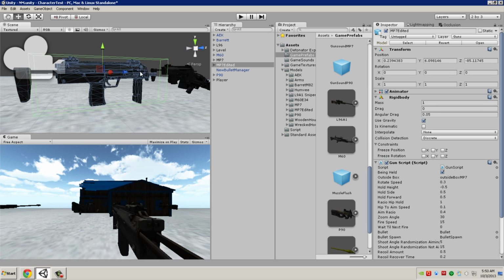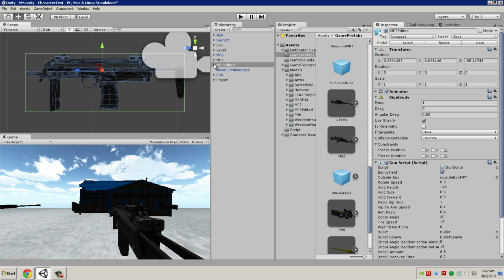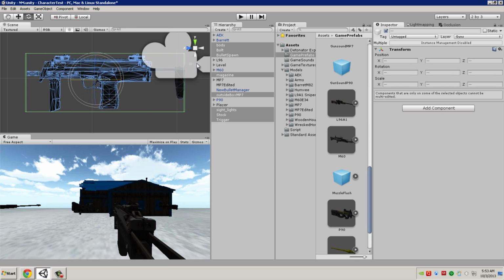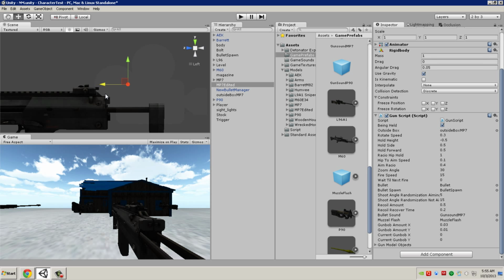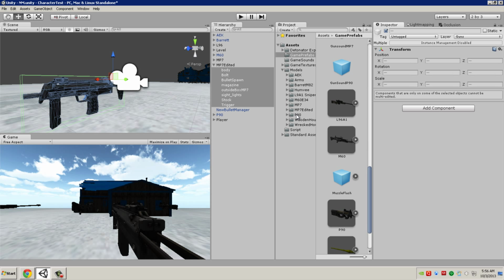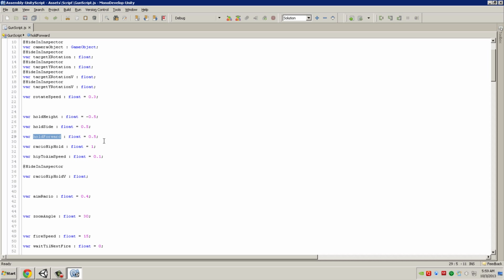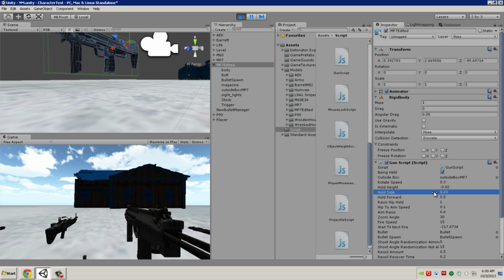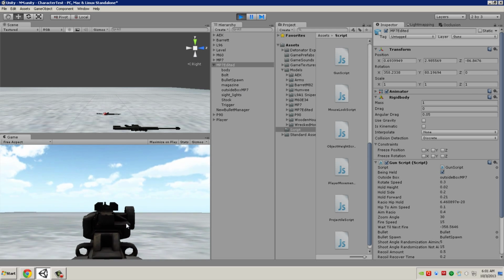Unity3D FPS1 Tutorial Problem Fix(Eteeski Tutorials)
OPEN

If you would like a sniper aim with cross hair.
I apologize for not being understandable aswell as speaking too fast. I will try to speak slower and at a understandable paste.

If you continue to have problems on the FPS1 tutorials. Please comment your problem, and code it's affecting.(Only from FPS1.1-FPS1.25) any further, than I can't help since I haven't discovered the up coming scripts

Hey guys ReaperZ1997 here once again. In this tutorial I'm going to be showing you how to fix a couple problems in your FPS game in Unity3d.
Those who watch Eteeski Tutorials "FPS1 Game Tutorials" up to Ep.1.8 You will get a weird problem, like your gun is in a position you don't like, it's rotated the other way and the gun is really far out or backwards. This tutorial will teach you how to fix those problems.

Gun in Position you don't like.
1. Detach the children of the gun.
2. Position the parent(I like to position it so it is kinda at the back of the gun"But" Also align it with the iron sights. So you can get a good result when implementing aiming to the GunScript.
3. Re-attach the children to Parent(Make sure the "Position pivot point" is set to pivot and not centre, or else you will get problems

Gun is rotated other way but parent's z axis is aligned in the right way.
1. Detach the children of the gun.
2. Rotate the children, in the degree you want.
3. Re-attach the children to the Parent.

Gun is rotated the other(Even when changing the children's rotation axis)
1. Detach the children from the gun's parent.
2. Rotate the children not the parent to your liking.
3. Re-attach the children to the parent.

If problems still exist. Please comment what is happening, and I'll try to fix them